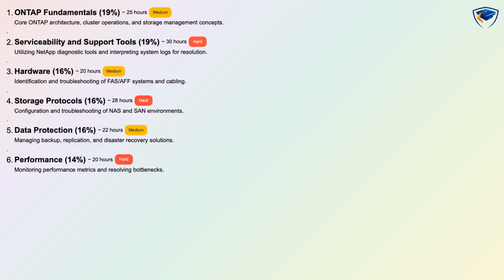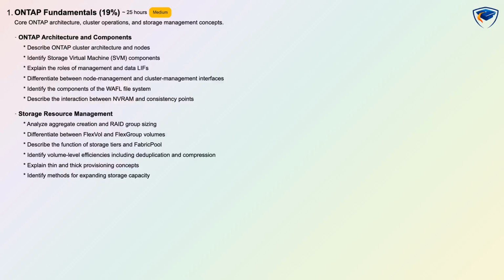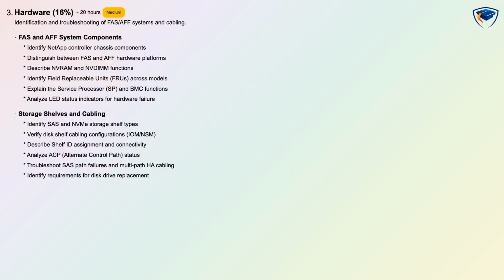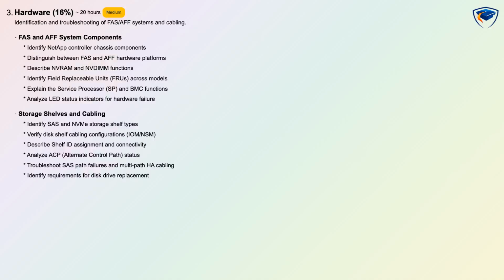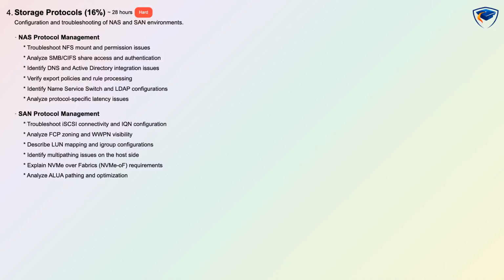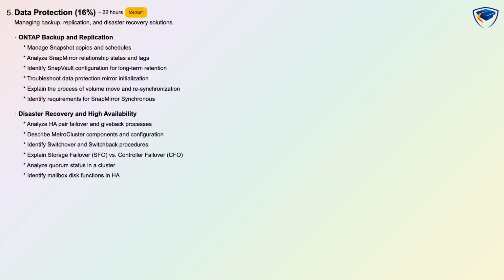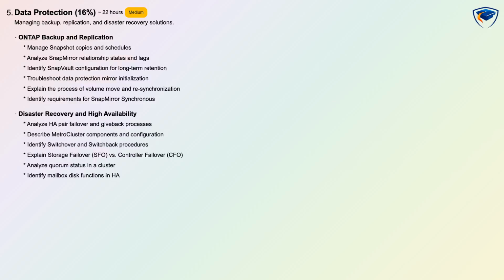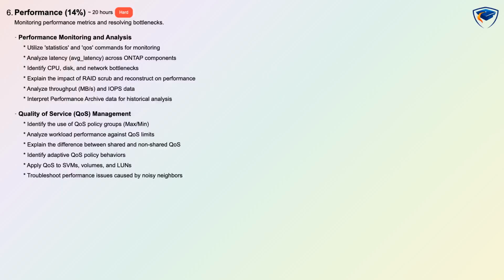Master NetApp NS0-191: Unlock Storage Success - Full Syllabus Breakdown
Unlock the ultimate NetApp NS0-191 exam prep experience with our expert-crafted syllabus guide, tailored to help you master the complexities of NetApp Certified Data Backup and Recovery Implementation. Outshine the competition with our comprehensive study guide, featuring insights you won't find anywhere else.

In this in-depth video, we dissect the NetApp NS0-191 exam syllabus, providing a crystal-clear understanding of the essential topics you need to conquer. Our NS0-191 syllabus breakdown is meticulously aligned with the official exam domains, ensuring you're primed for success.

Core Topics Covered:

- Data Backup and Recovery Fundamentals (15% of the exam questions)
  • Data backup and recovery concepts and benefits
  • Data backup and recovery architecture and components
- Data ONTAP Backup and Recovery Implementation (30% of the exam questions)
  • Configuration, setup, and verification
  • Data backup and recovery via SnapVault and SnapMirror
- Data Backup and Recovery using NetApp solutions (25% of the exam questions)
  • NetApp Snapshot, SnapVault, and SnapMirror solutions
  • Managing data backup and recovery operations using OnCommand solutions
- Data Backup and Recovery Troubleshooting (15% of the exam questions)
  • Troubleshooting data backup and recovery issues
  • Using NetApp diagnostic tools
- Data Backup and Recovery Management (15% of the exam questions)
  • Data backup and recovery policies and compliance
  • Data backup and recovery monitoring and optimization

Whether you're a seasoned IT professional or just starting your certification journey, our expert guidance will boost your confidence and competence. Don't let exam anxiety hold you back – empower yourself with our comprehensive NS0-191 exam prep resources.

Boost your score with Exam Sale practice questions and study guides. Get instant access to our exclusive materials and supercharge your certification prep today. Secure your NetApp Certified Data Backup and Recovery Implementation certification with Exam Sale – your trusted ally in achieving success.

Good Luck!